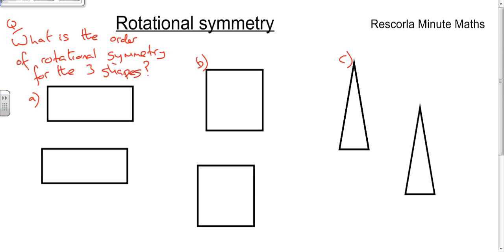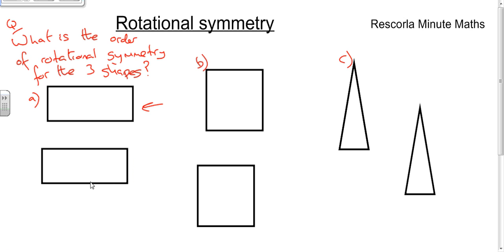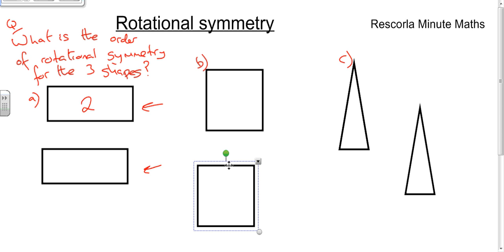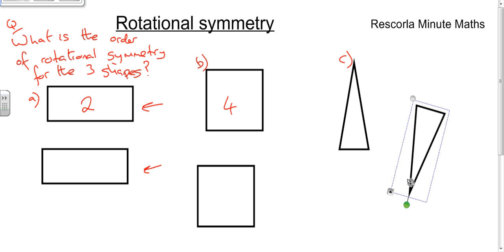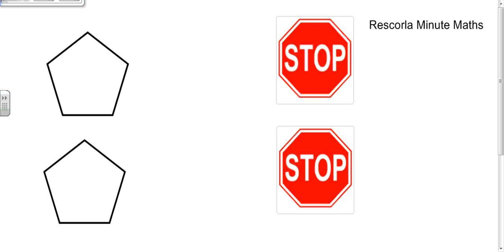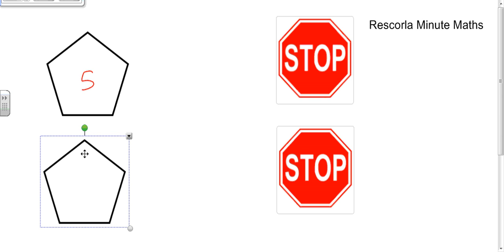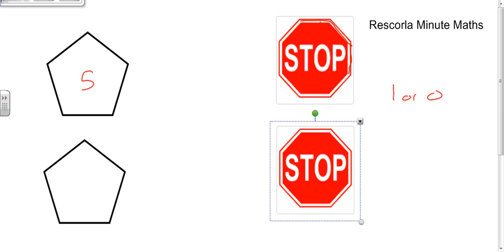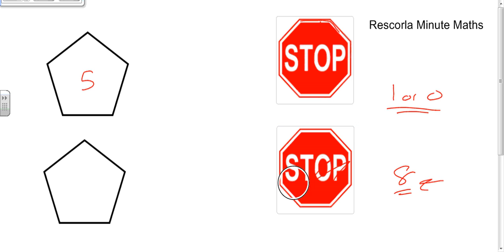September 6th RescorlaMinuteMaths Rotational symmetry